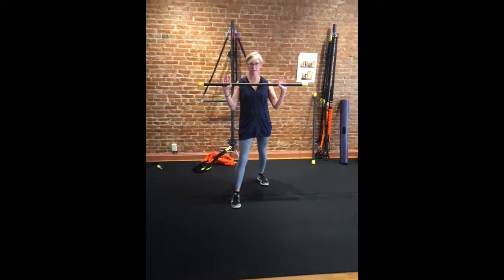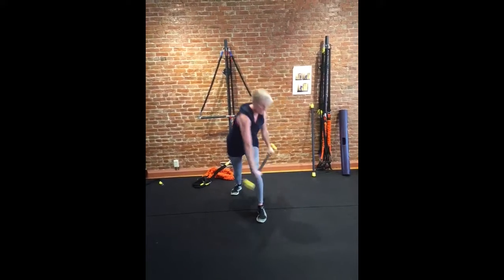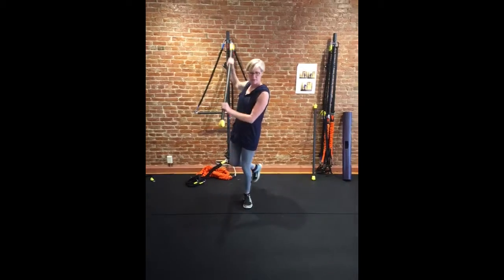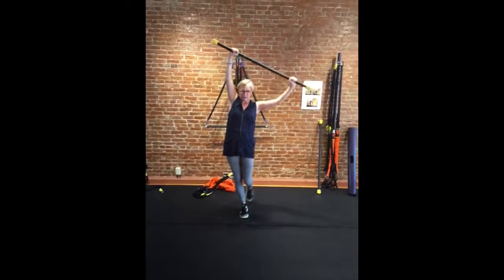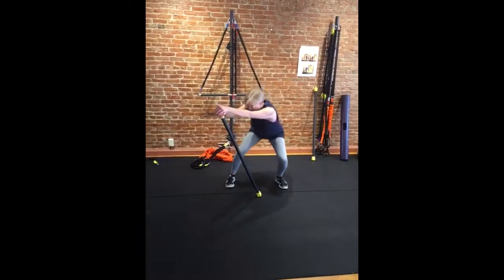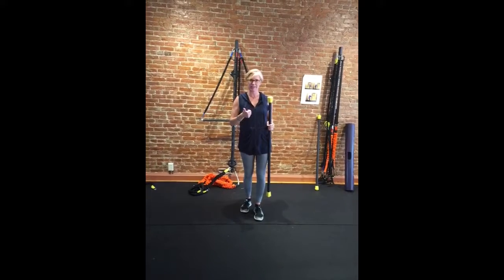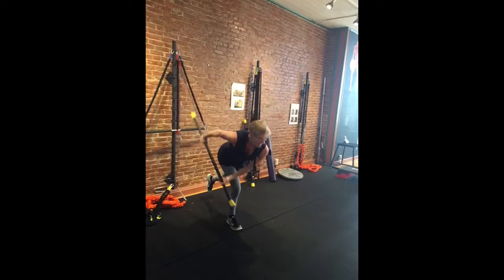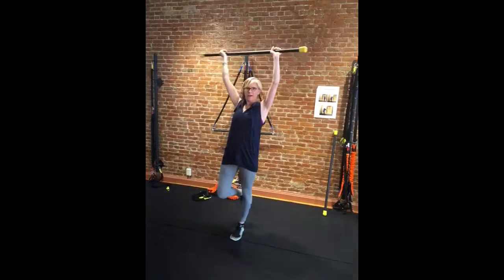Shoulder and Core workout with bar